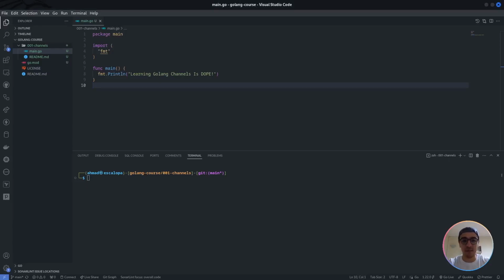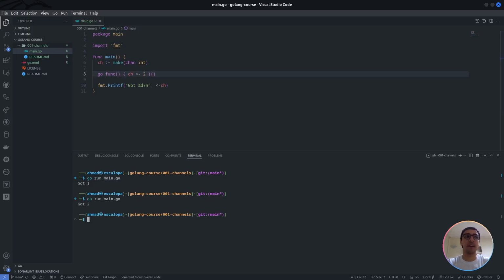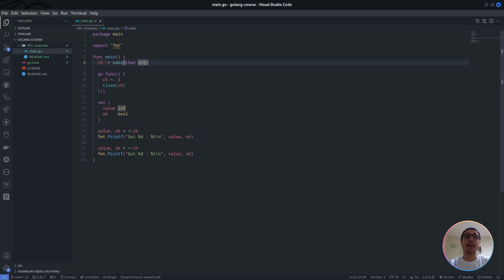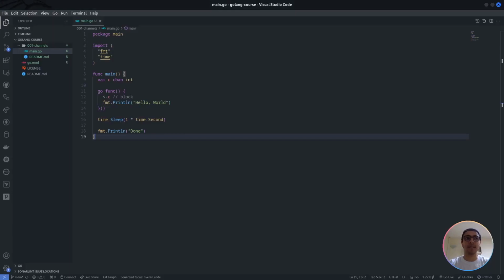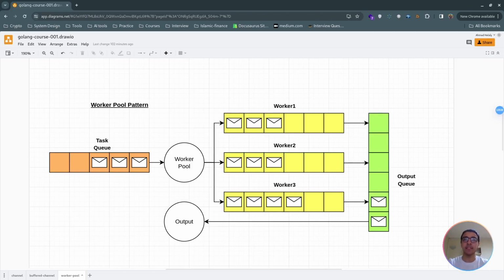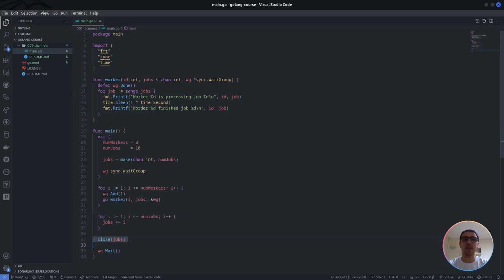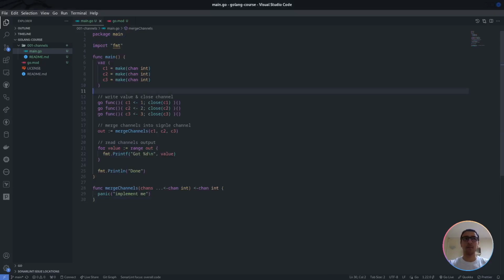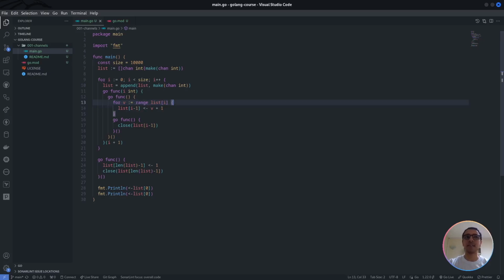Golang Channels Explained + Popular Interview Question Solutions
Assalamu alaikum everyone! 👋

Useful links: 🔗

In this video, we covered how to work with Golang channels. 🚀

Timestamps:
Section 01: Explanation

0:00 - Intro

0:35 - Explaining channels
1:33 - Unbuffered channel
2:10 - Buffered channel
2:29 -Channel + range + close
4:41 - Channel + select
5:37 - Nil channel + read
6:30 - Nil channel + write
6:46 - Nil channel + close
7:22 - Worker Pool

Section 02: Interview

10:32 Unclosed channel
11:20 Merge channels
13:02 Channels cycle